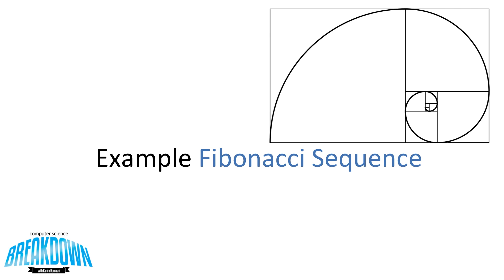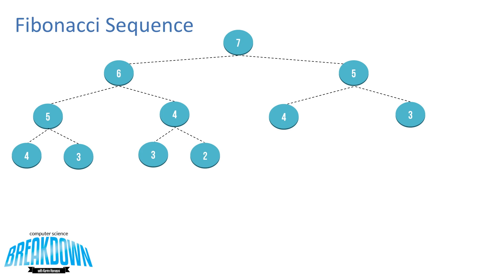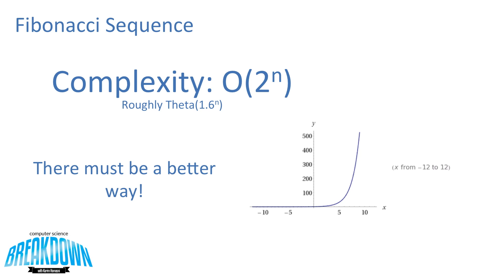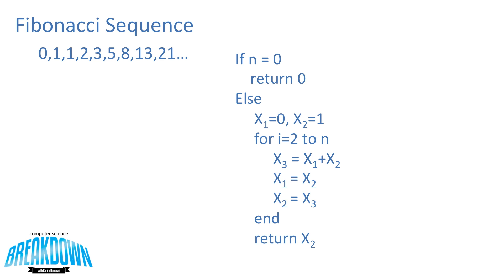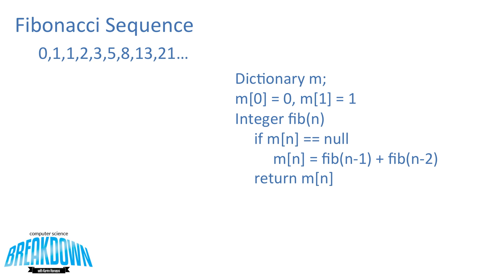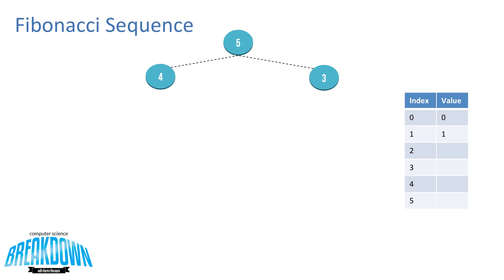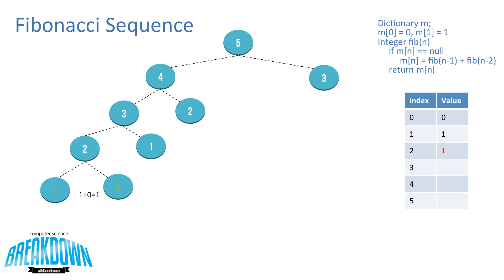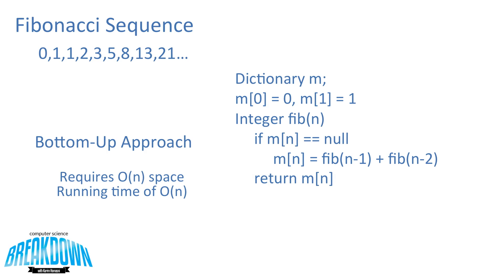Dynamic Programming Introduction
Going over the very basics of dynamic programming before we continue the series in more depth.